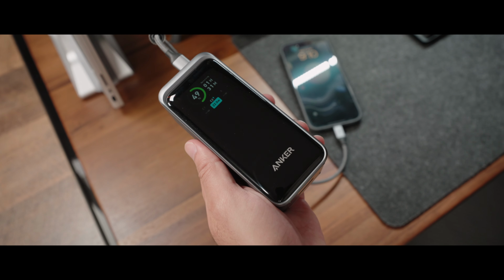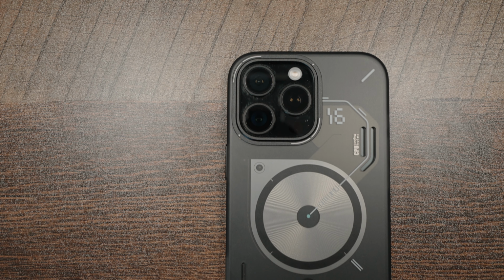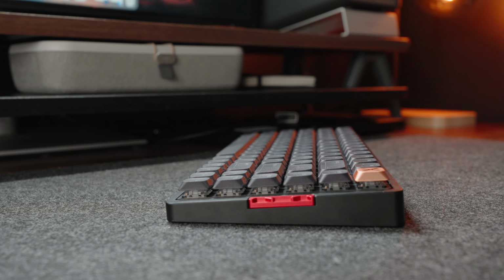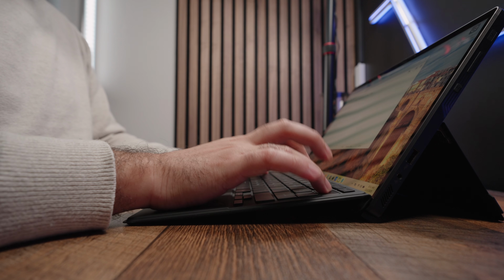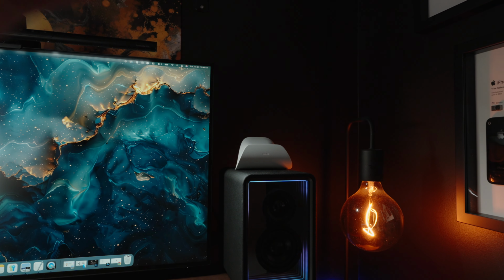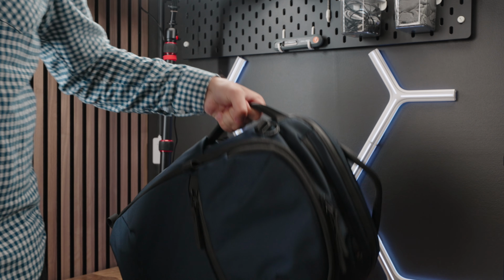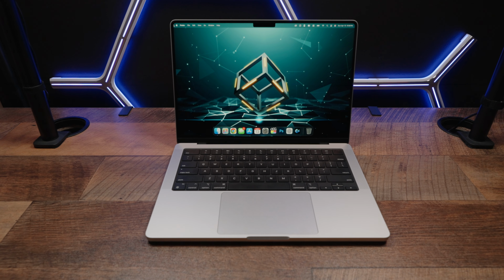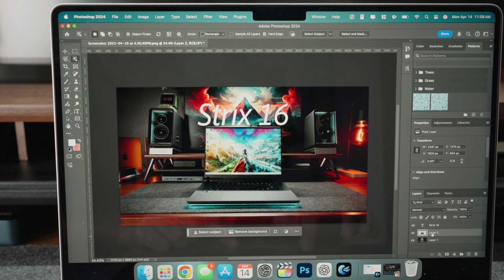Top Travel Tech & EDC Gear 2025 | Must-Have Gadgets!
In this video, I’m sharing the best travel tech gadgets and EDC gear for 2025 perfect for frequent flyers, digital nomads, and smart travelers. From ultra-compact power banks and Bluetooth travel keyboards to the ultimate minimalist backpack, these are the essentials I never leave home without.

Aulumu iPhone 16 Pro Case
Asus ROG Flow Z13
Anker Prime 20000mah Powerbank
8BitDo Ultimate 2 Controller

HumanCentric Vertical Stand
Kensington SD5900T Dock
Edifier QR65 Speakers
Augelight LED Filament Lamp

Chapters:
0:00 Introduction
0:29 Aulumu Phone Case
1:27 Anker Prime Powerbank
2:24 MQ80 Keyboard
3:11 ROG Flow Z13 Gaming Tablet
4:15 Ultimate Controller 2
5:39 AER Citypack Pro 2
6:34 Shark Flexbreeze Fan
7:25 MacBook Pro
8:34 Zike SSD Enclosure